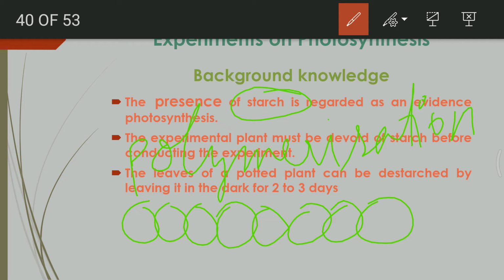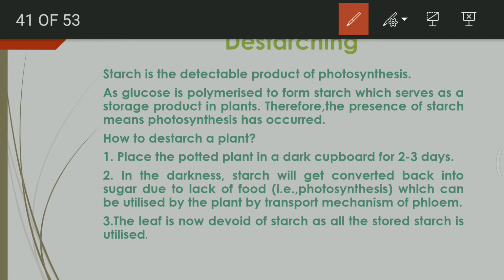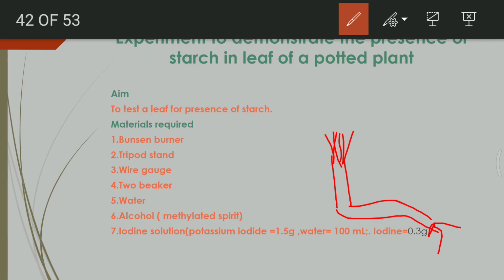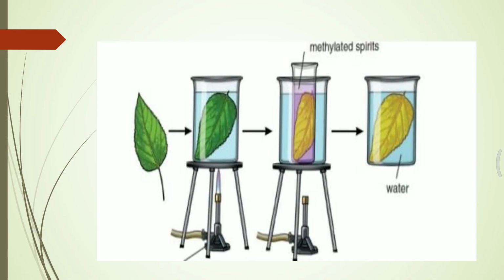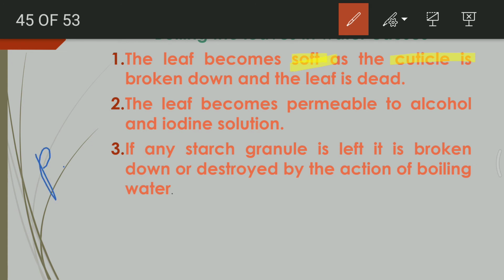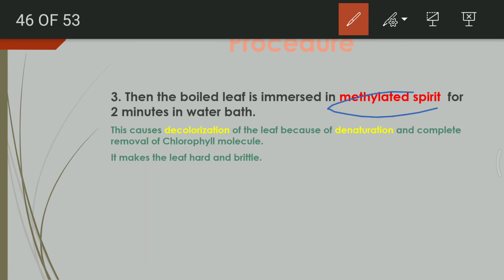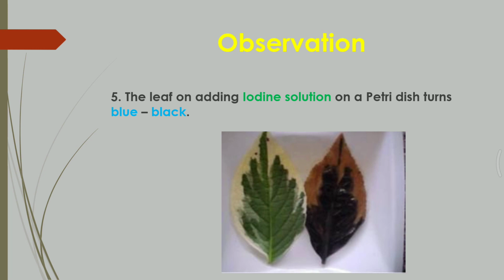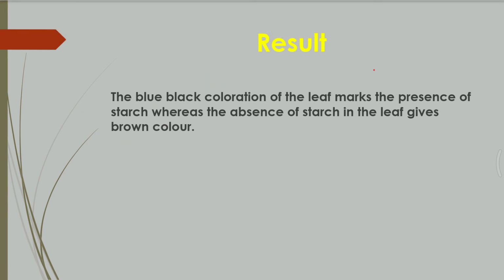Photosynthesis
Experiment to demonstrate the presence of starch in a fresh leaf